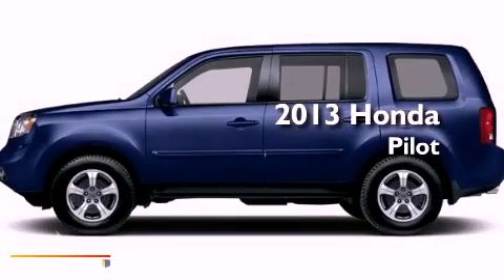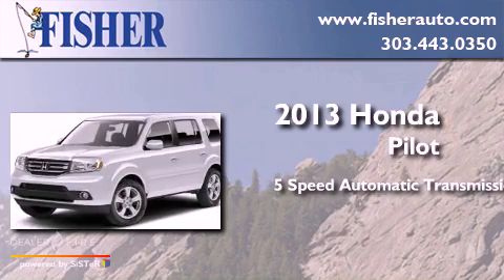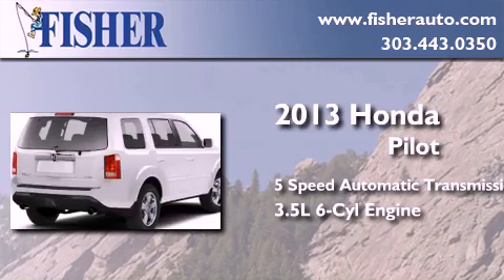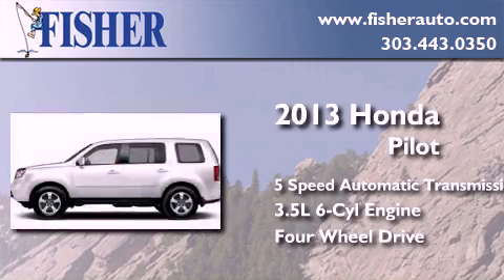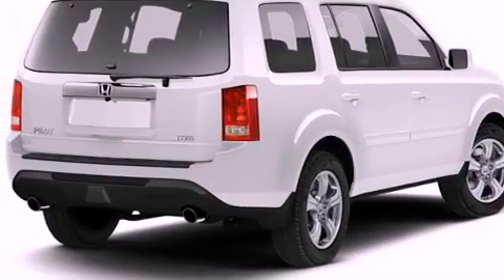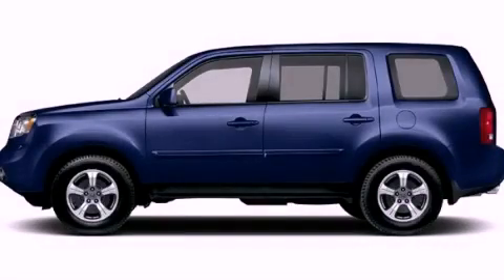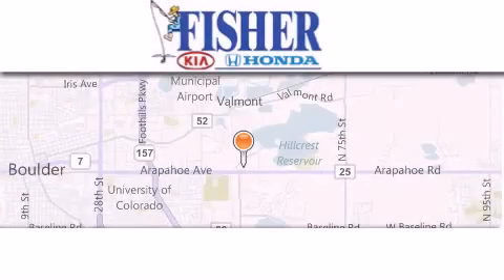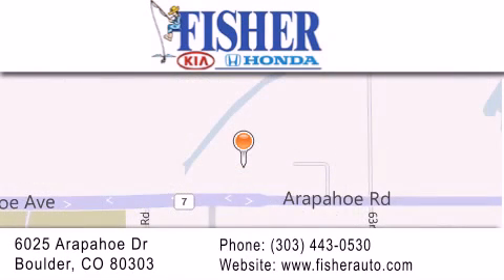2013 Honda Pilot Louisville CO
Year : 2013
 Make : Honda
 Model : Pilot
 Engine : gas v6 3.5l/212
 Trans . : automatic
 Exterior : blue

 Interior : gray
 Stock : 135152

 2013 Honda Pilot Boulder CO